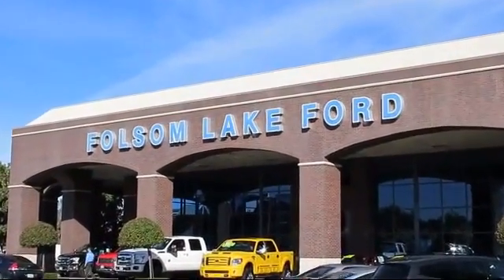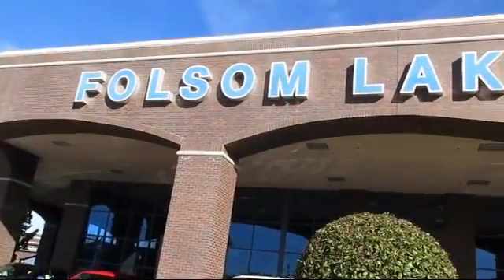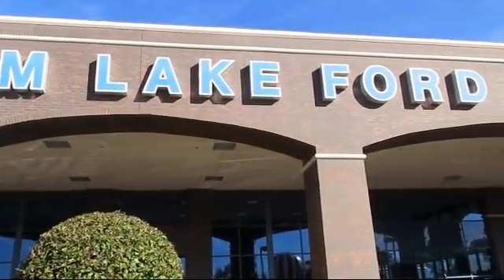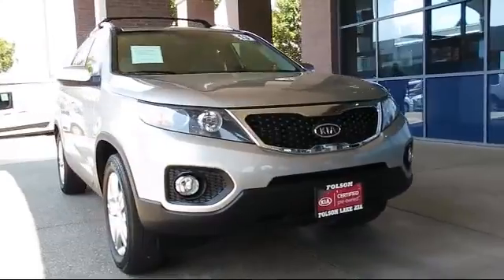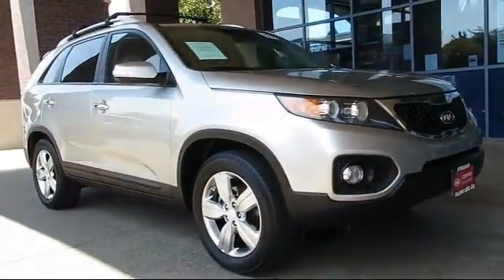2013 Kia Sorento Sport Utility Folsom Sacramento Roseville Elk Grove El Dorado Hills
2013 Kia Sorento Sport Utility Stock Number: 6700 Vin:5XYKU4A21DG357627.

12755 Folsom Blvd.